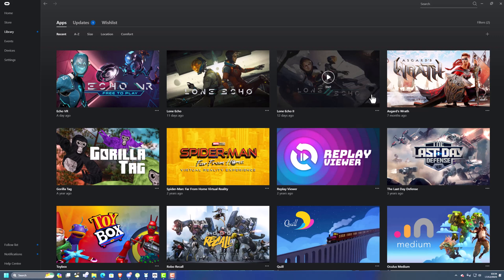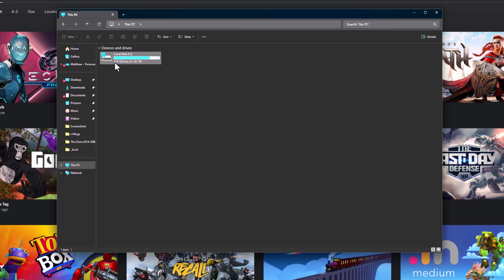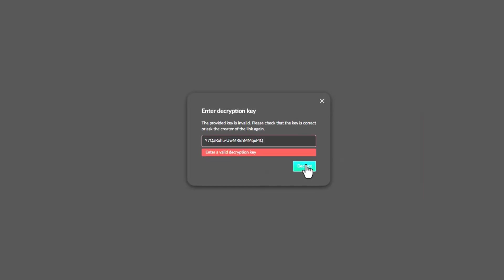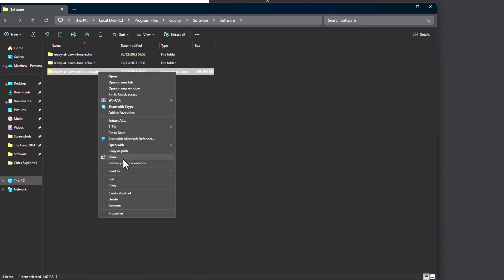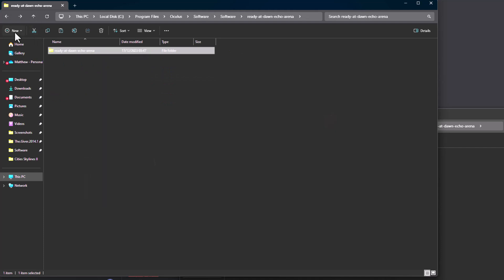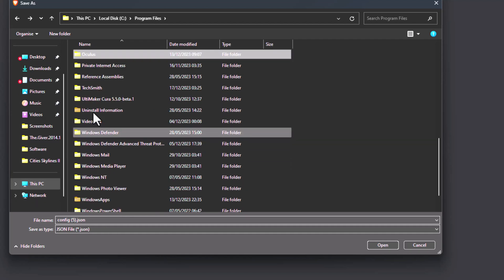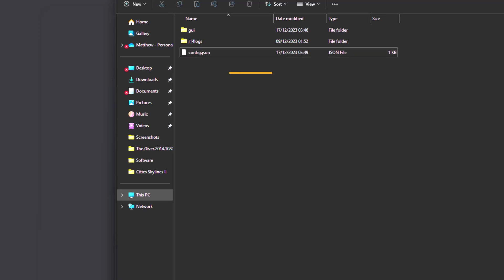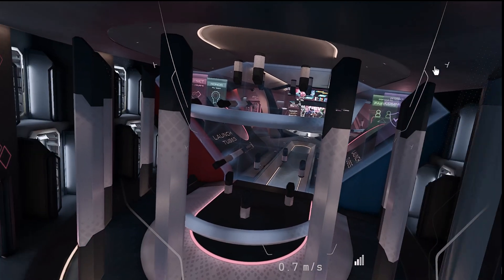How to Play Echo VR (Echo Combat/Arena) on PCVR (after the shutdown)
Or use Oculus Downgrader.